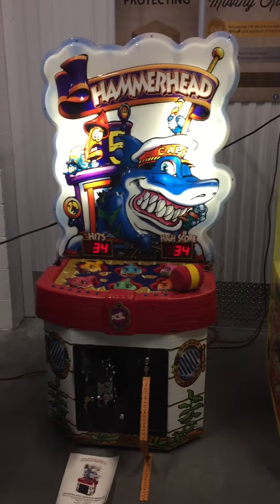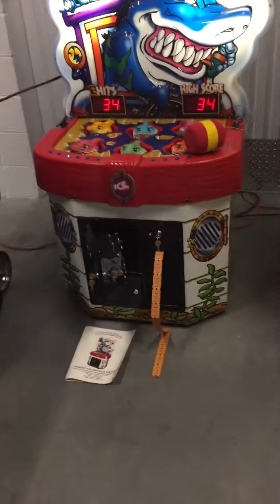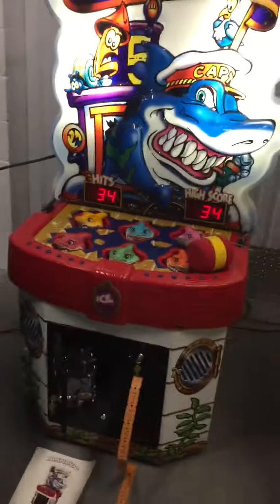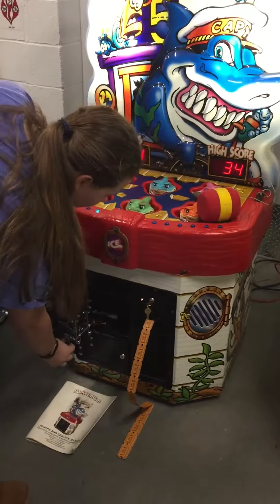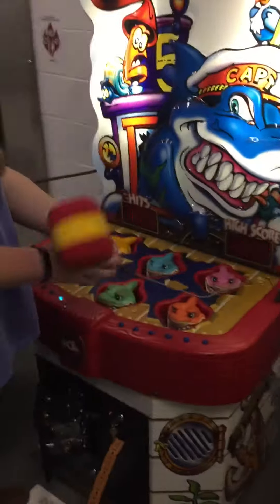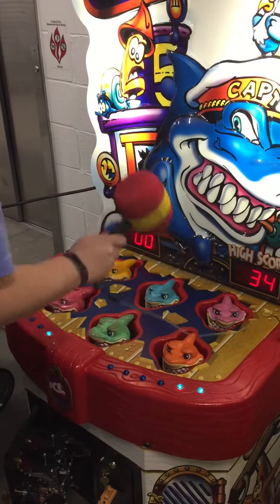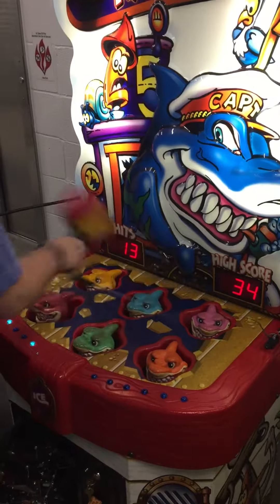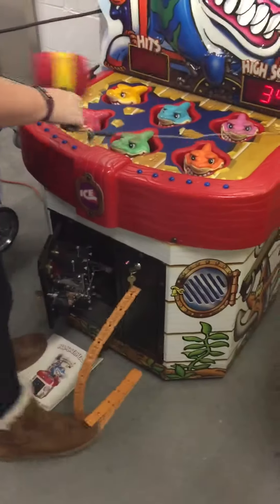Hammerhead ICE Ticket Redemption Arcade Game